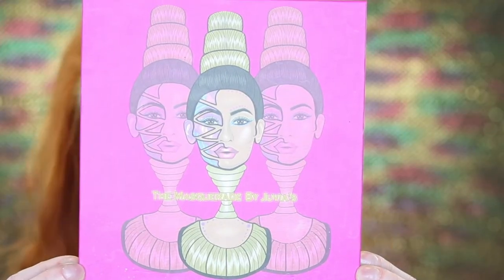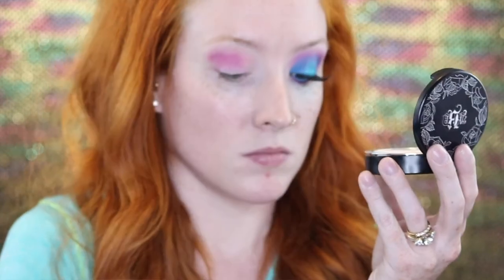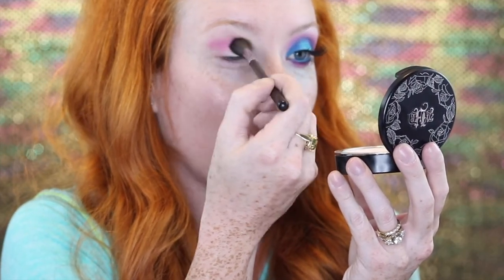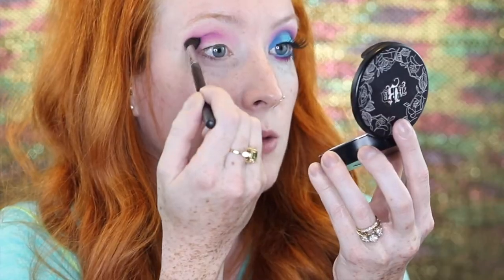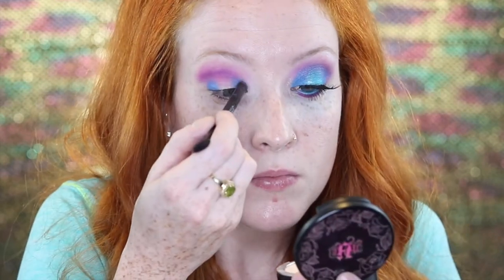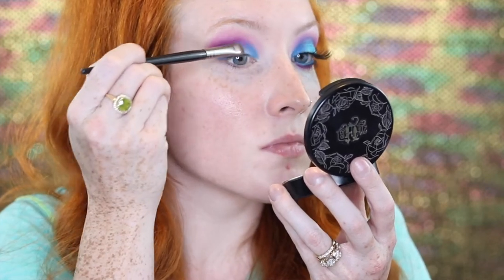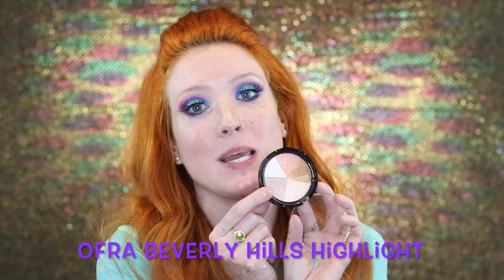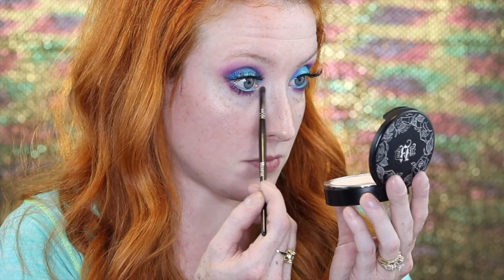Mermaid Eye Makeup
I was having a Mermaid vibe going on in this video thanks to a co worker! I hope you like it!

Products Used:
Juvia's Place Masquerade Palette
NYX Aqua Green Eyeliner
Ardell 113 Lashes
Black Lash Duo Glue
Lo'réal Total Cover Foundation
Kat Von D Powder Foundation
Ofra Beverly Hills Highlighter
Too Faced Melted Lipsticks in Chihuahua & Peony
Ofra Makeup Fixer Setting Spray

Support on iTunes: [coming]
Listen on Spotify: [coming soon]

Song - Tuba Waddle
By Jason Shaw